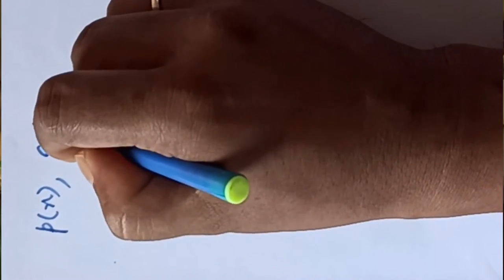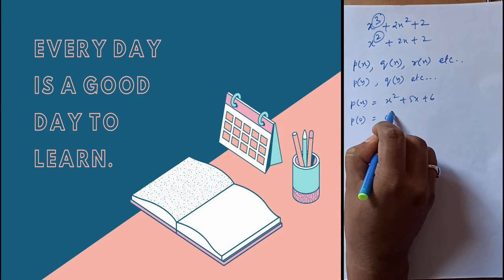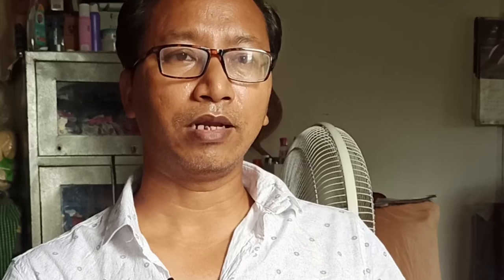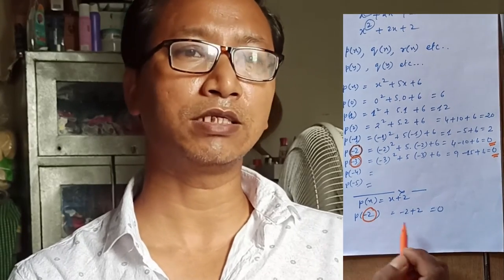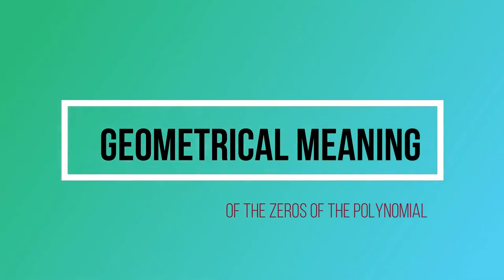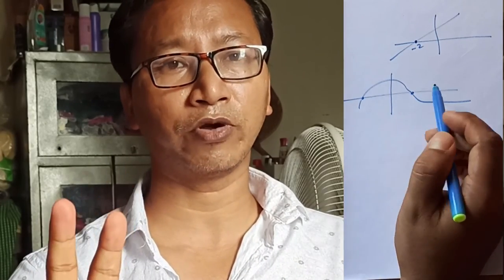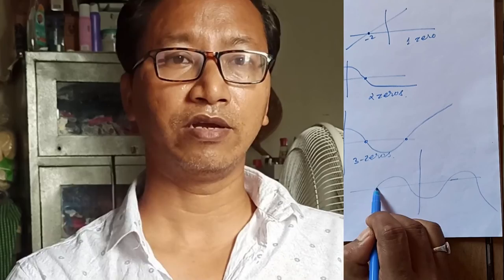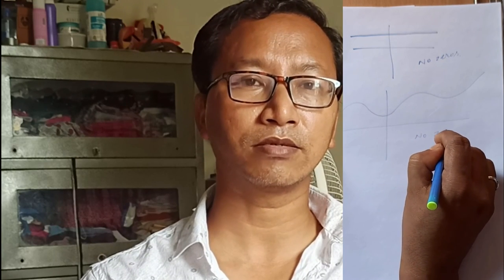Polynomial part 1